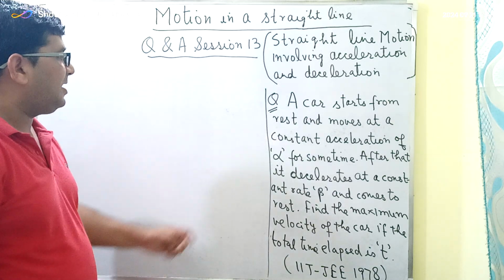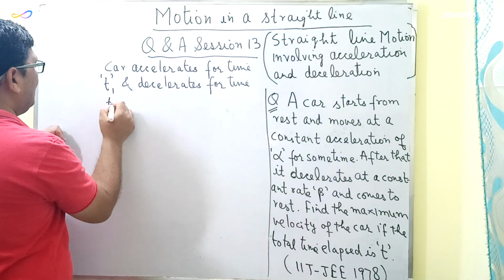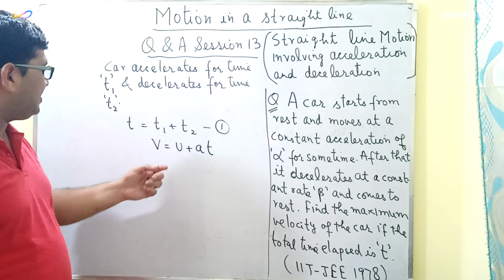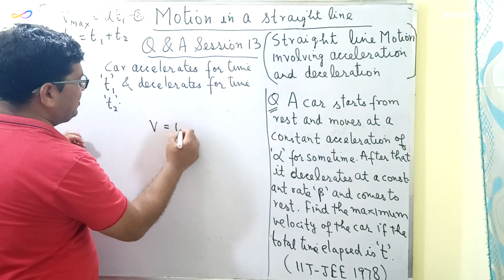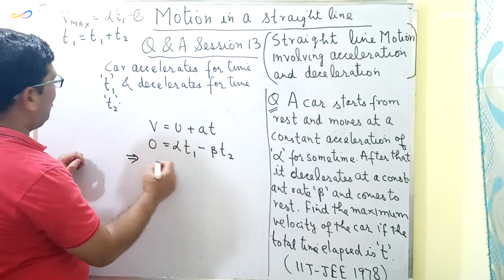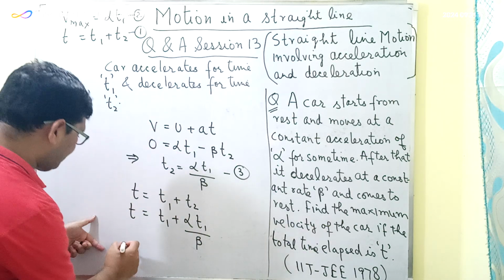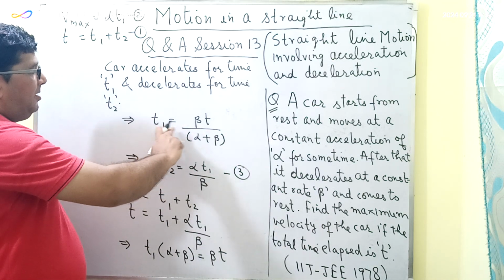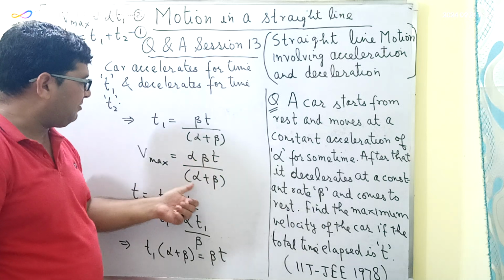Straight line motion involving Acceleration and Deceleration - Q & A Session 13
Straight line motion involving Acceleration and Deceleration - Q and A Session 13 ( motioninastraightline physics iitjeeprepration neetexampreparation boardexampreparation )